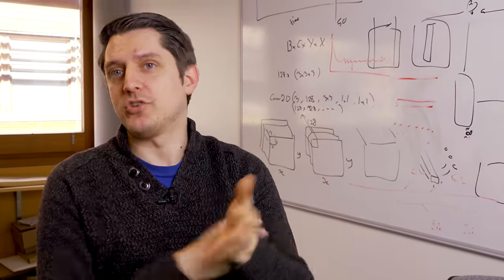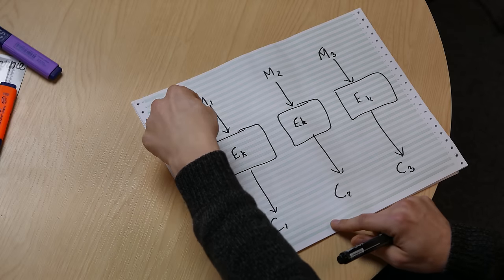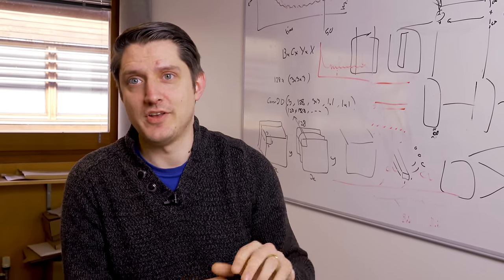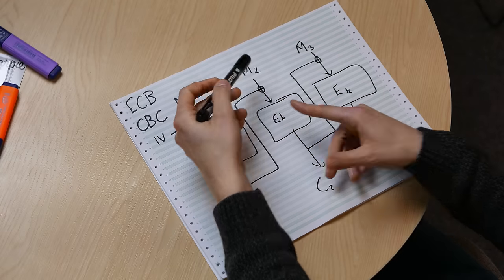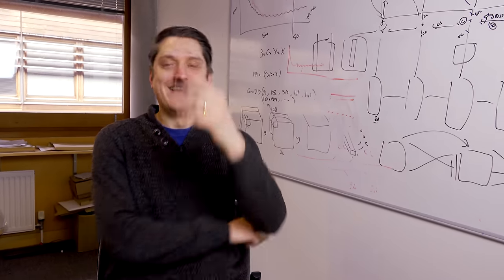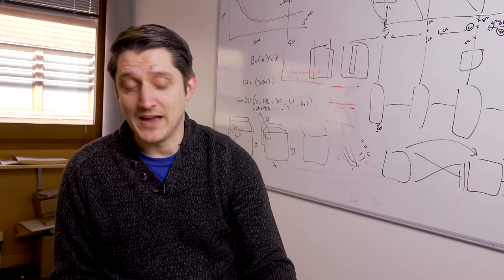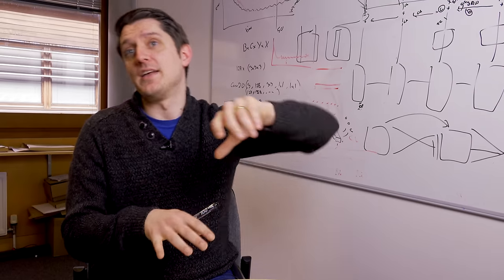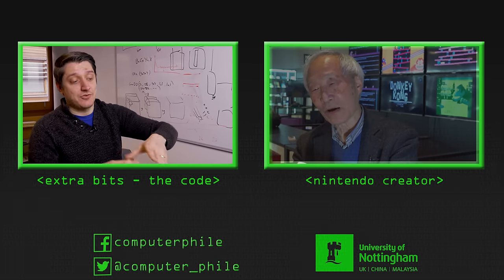Modes of Operation - Computerphile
You don't just 'run a cipher' - you need a mode of operation. Dr Mike Pound explains some relative to the Feistel cipher.

**This video was filmed before any social distancing guidelines came into effect**